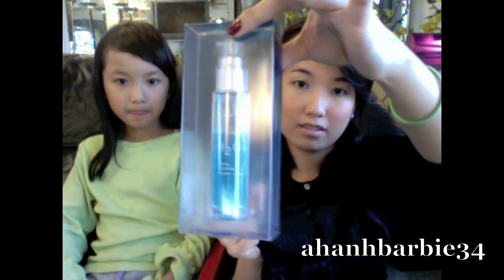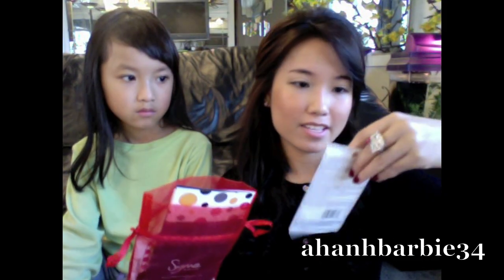PRIZES! for 50000 Contest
JOIN THE CONtEST !!!

POSTCARD PROJECT BE A APART OF IT ! send me a post card of where you are located! To be apart of my future background WALL =)